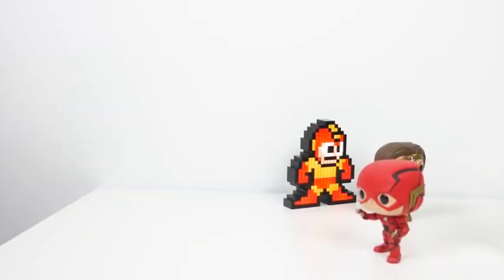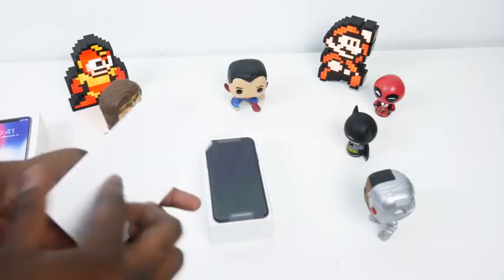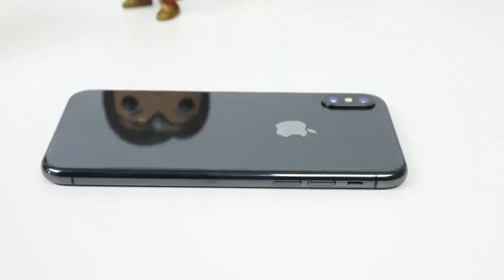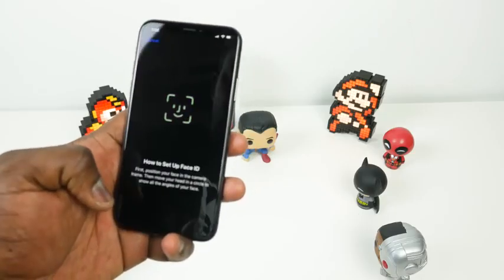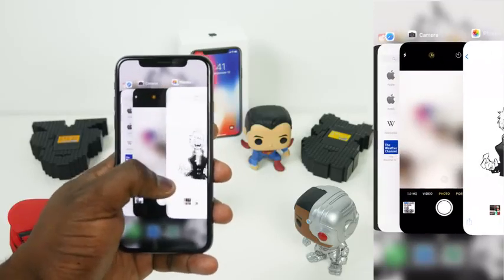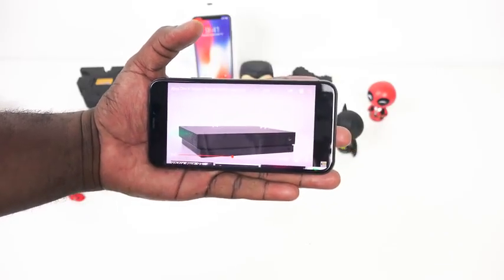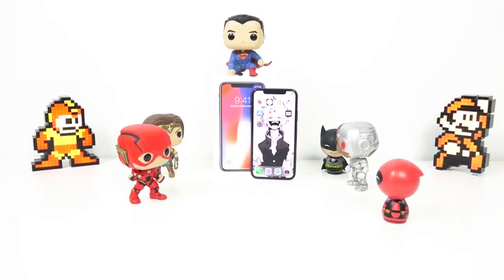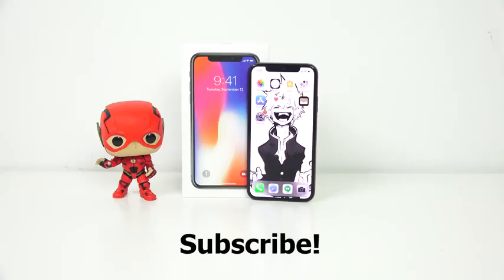iPhone X Unboxing & Not a Review!